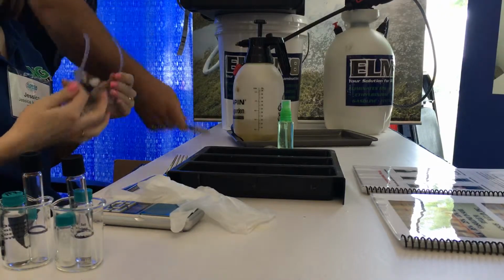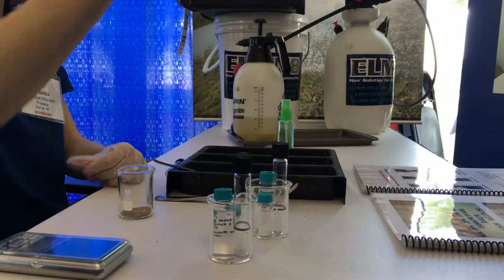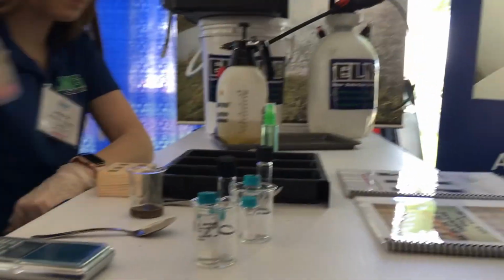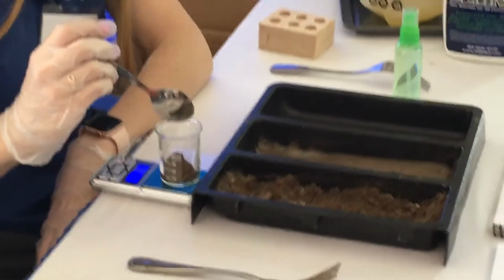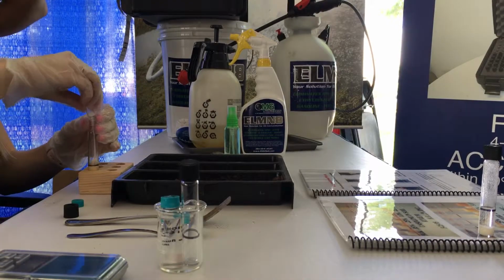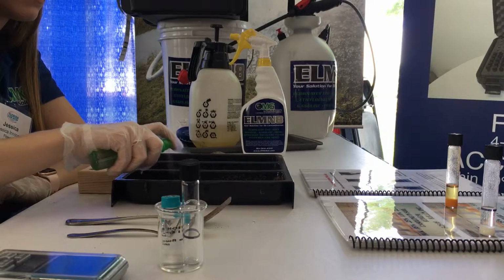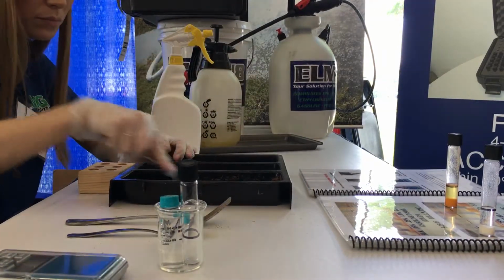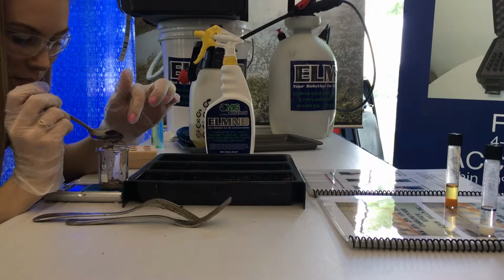Demonstration of the New Hydrocarbon Remediation Paradigm on Diesel Contaminated Soil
The Results of Which Reflected Soil with Diesel Contamination of 54.4k ppm Immediately Reduced to 3.7k ppm by A Single Application of ELMN8.

Hanby’s Mobile Documented The Links and Can Be Accessed by the Following Links: